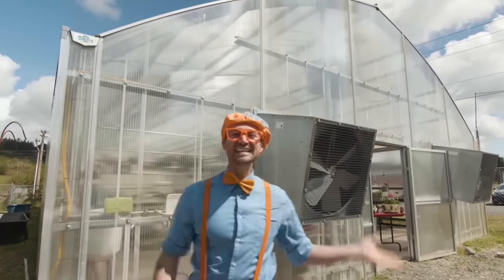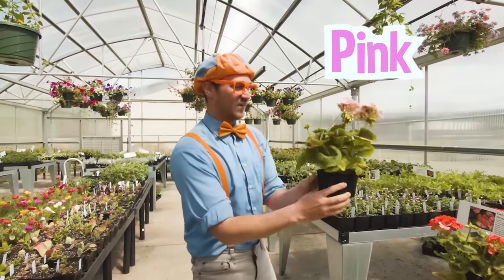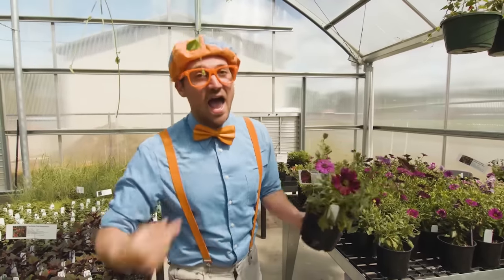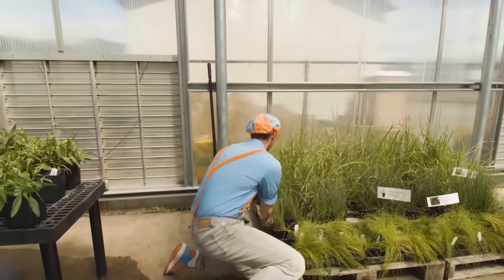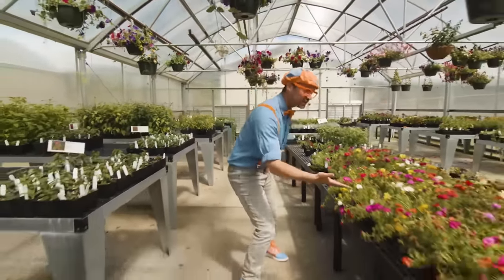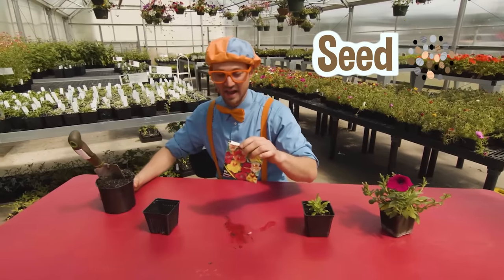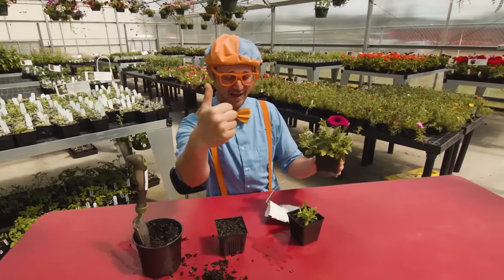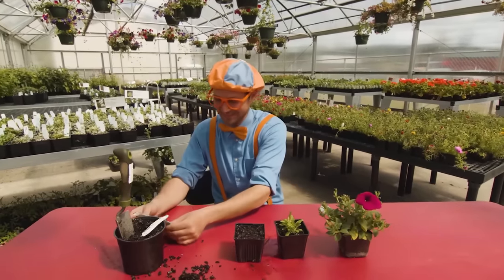Blippi Visits a Greenhouse | Educational Videos For Kids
What grows in the greenhouse? Join Blippi as he explores a greenhouse and all the fun inside! In this educational video for kids Blippi teaches us all about nature, plants, fruits and more! Join Blippi in all the learning fun!